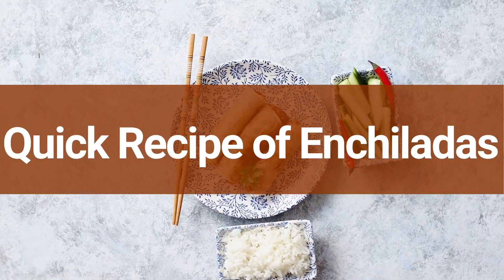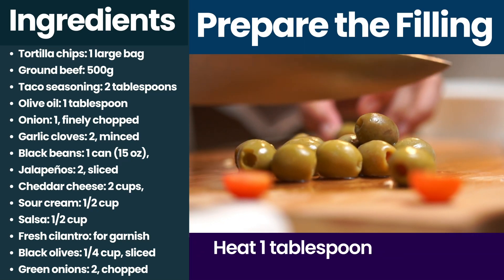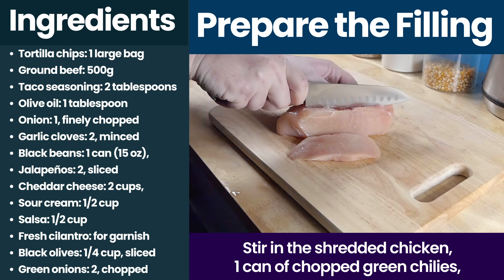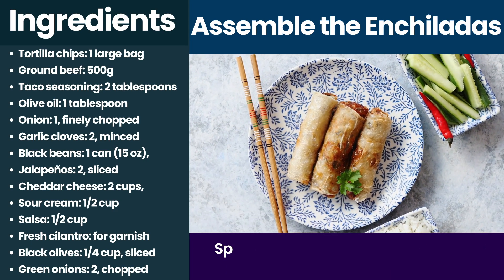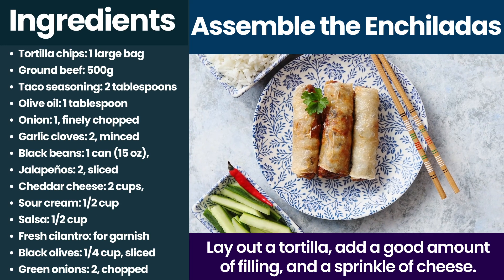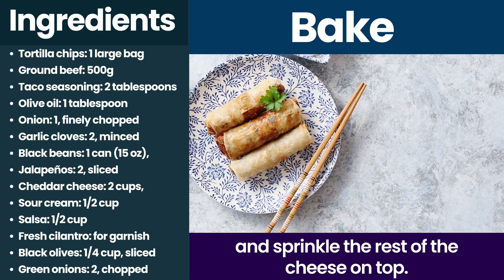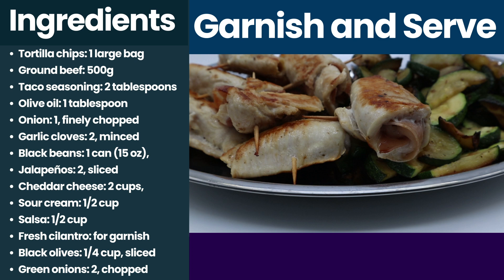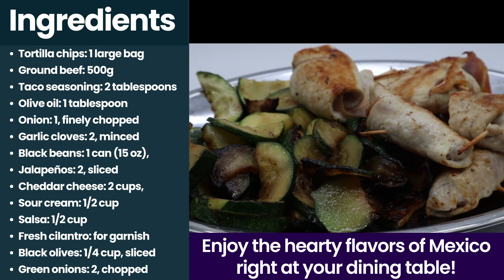Quick Recipe of Enchiladas | 2 Minute Recipe with Ingredients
Step into a world of vibrant flavors with our "Quick Recipe of Enchiladas | 2 Minute Recipe with Ingredients," perfect for those busy nights when you crave something hearty and satisfying yet quick and effortless. In just two minutes, learn to prepare a Mexican classic that's bound to become a family favorite in your home-cooking repertoire.

Our "enchiladas recipe" is a testament to the simplicity and versatility of Mexican cuisine, offering a "crispy enchiladas recipe easy" enough for any weeknight. We understand that time is precious, so we've tailored these "Mexican enchiladas recipes for dinner" to fit into your fast-paced life without compromising on taste.

For health enthusiasts or those looking for a lighter dinner option, our "healthy enchiladas recipe" packs in all the flavor with wholesome ingredients. And if you're adventurous with your appliances, the "enchiladas air fryer recipe" will guide you to a less oily, yet deliciously crispy end result.

"Mexican cooking" is about bringing people together, and what better way to do so than with a dish that's simple to make and delightful to share? Our step-by-step video ensures that you learn "how to make enchiladas easy," with tips on fillings, sauces, and the perfect roll-up technique for "easy enchiladas."

Even if you're short on time, there's no need to cut corners on flavor. With our "2-minute recipe of enchiladas," you'll discover how to infuse your meals with the full-bodied taste of "Mexican recipes spicy" and sweet, using ingredients like "honey enchiladas Mexican" for a unique twist.

So, whether you're new to cooking or just looking for "enchiladas quick recipe," our video has got you covered. We're excited to see you transform your kitchen into a fiesta of taste with our "quick recipe of enchiladas." Happy cooking!